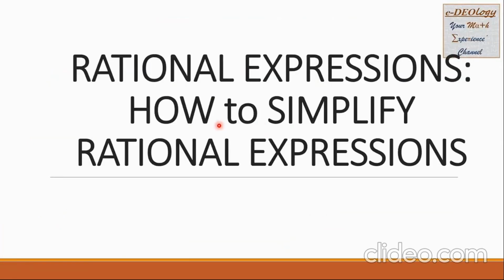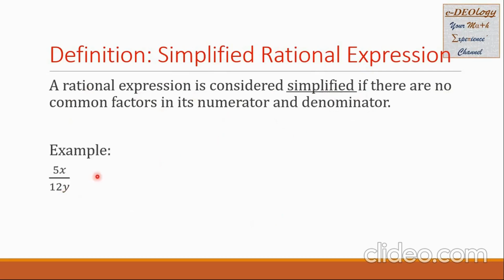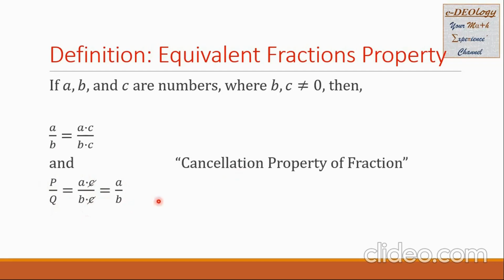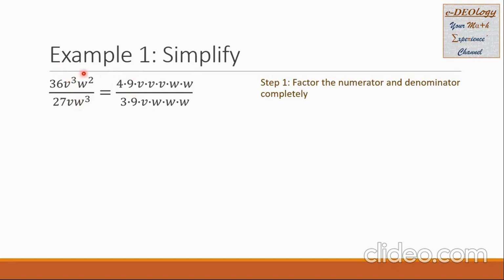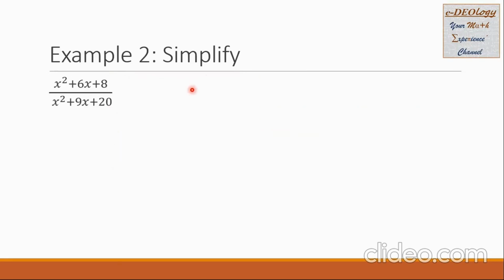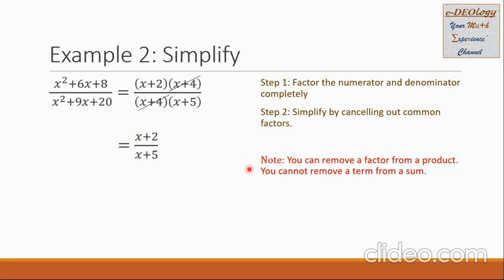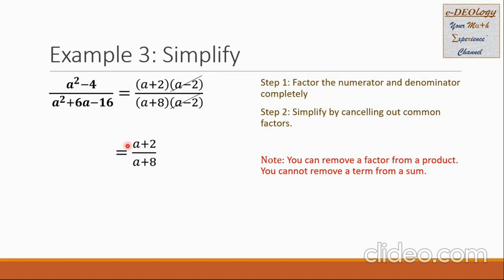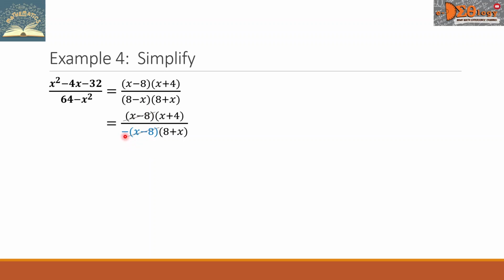Simplify Rational Expressions